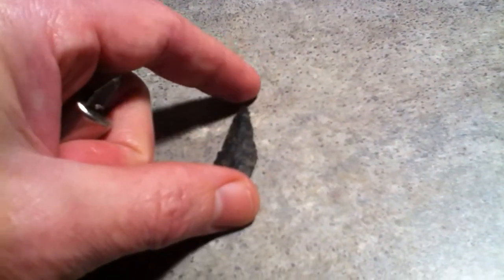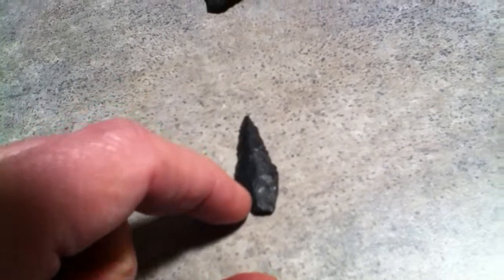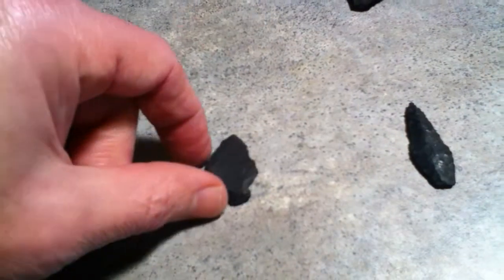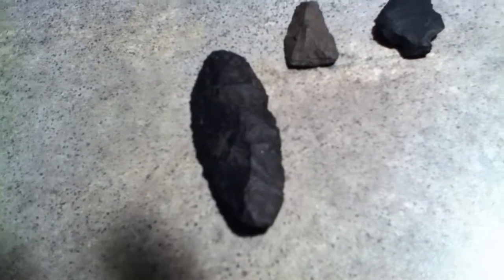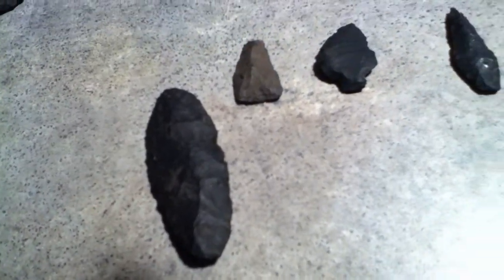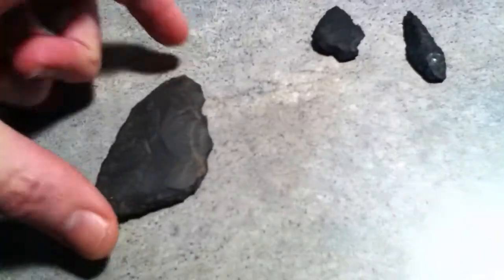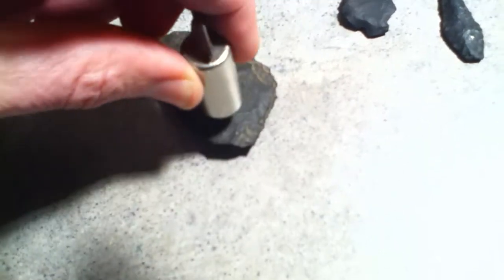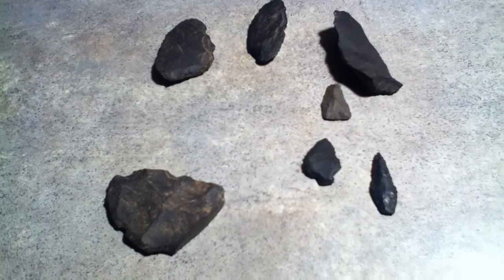Prehistoric magnetic metal points, scrapers, arrowheads, knives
Prehistoric metal artifacts that have a strong attraction to a magnet.